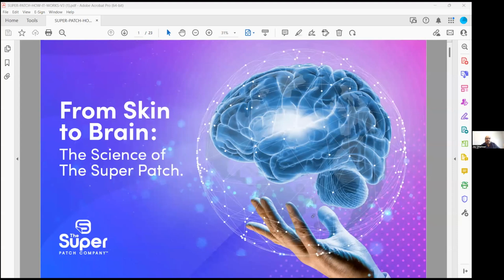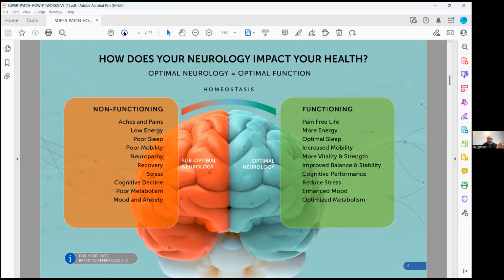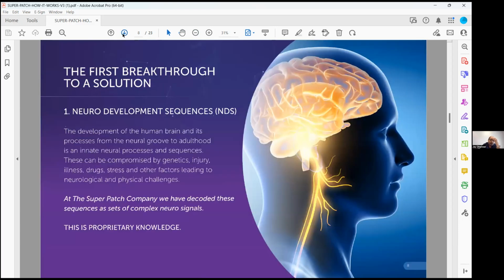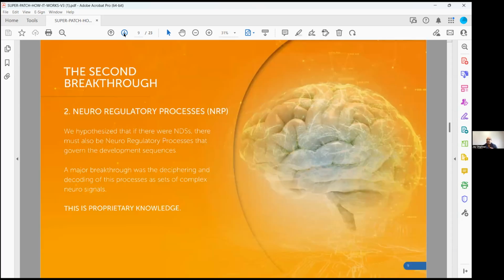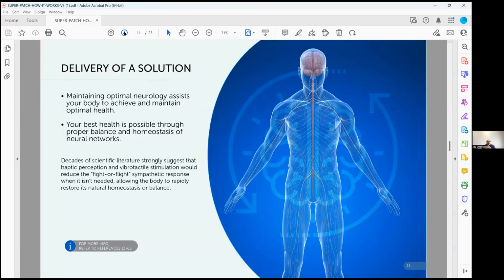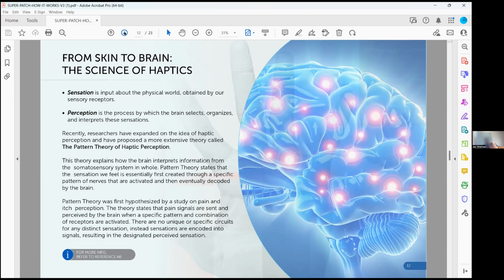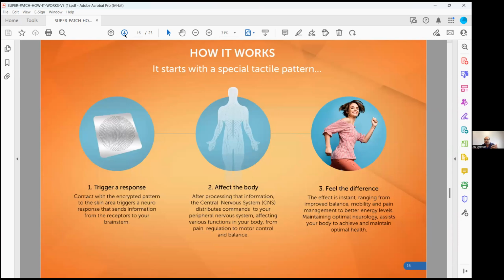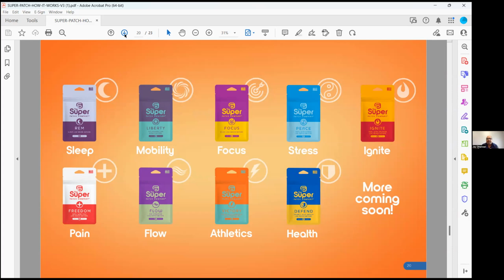Super Patch Healthcare Practitioner Presentation with Founder, Jay Dhaliwal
To make a purchase or join our team as a brand ambassador or a healthcare practitioner, contact the Super Patch independent associate who sent you this link.